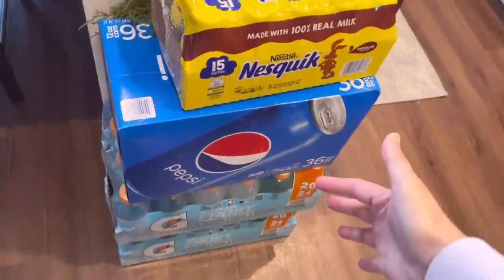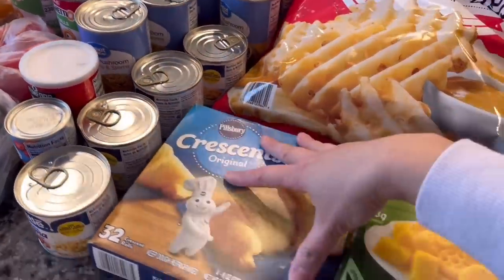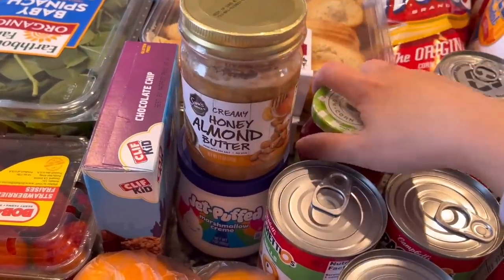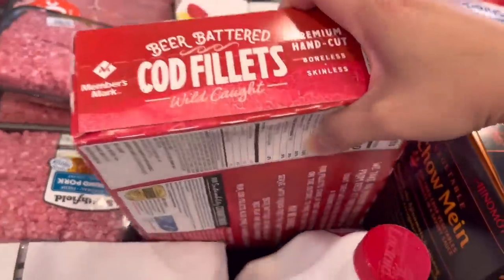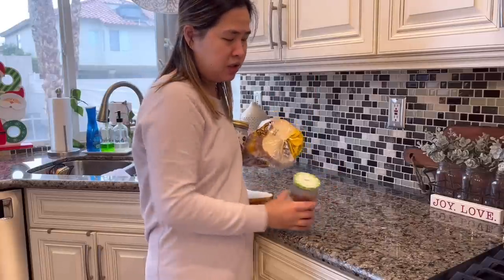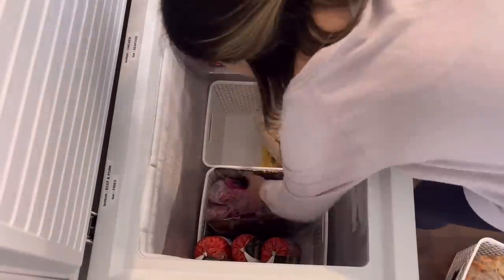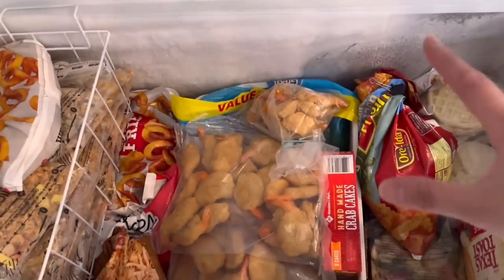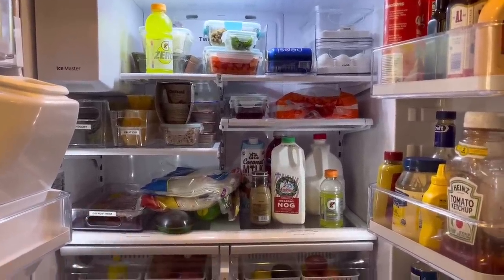GROCERY HAUL | FRIDGE RESTOCK + PANTRY ORGANIZATION | KITCHEN CLEAN AND ORGANIZE WITH ME 2023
GROCERY HAUL | FRIDGE RESTOCK + PANTRY ORGANIZATION | KITCHEN CLEAN AND ORGANIZE WITH ME 2023 | HOME ORGANIZATION IDEAS

Today’s video is GROCERY HAUL + FRIDGE RESTOCK & PANTRY ORGANIZATION. I’m going to show you everything that we got with this GROCERY SHOPPING HAUL from WALMART & SAM’S CLUB and how I put them away.
I hope you enjoy this video and find it helpful with all of the KITCHEN ORGANIZATION IDEAS I’ll be showing you!
Let’s Clean our kitchen together and ORGANIZE WITH ME!

We are a family of 3 and we do our Monthly Grocery Shopping from Walmart & Sams Club.
I don’t buy a lot of fruits & veggies with this Monthly Hauls because i like to get those fresh once a week from my local store. I think most of you that are watching my past videos already knows that but incase you’re new here.. I thought I’d mention it.

❤️A Little bit about me:
I am married to my husband named John and a full time working mommy of my 9 yrs old sweet  boy named Joseph.
I am a huge fun of Youtube since forever and always dreamed to be working full time here and continue inspiring everyone to get up everyday, conquer and slay specially busy working mommy like myself..

❤️MY FAVORITE HOME ORGANIZATION ITEMS!

❤️ CLEANING PRODUCTS I USE IN MY HOME!

❤️The Home Edit Collection 👉🏻

❤️Clear Containers w/ gray lids 👉🏻

❤️White basket in chest freezer 👉🏻

It means, i will get a very small commision when you use it to purchase the products mentioned. There is no additional cost to you! I do appreciate you for supporting my channel so i can keep making videos like this!

I only show the products I truly love and use in my own home! If I ever work with a brand/company, I will disclose it. All products I showed in my Grocery Haul are bought with my own money and all opinions about those products are my own!

*All content is not authorized to be duplicated without written consent from the producer/owner of this channel.